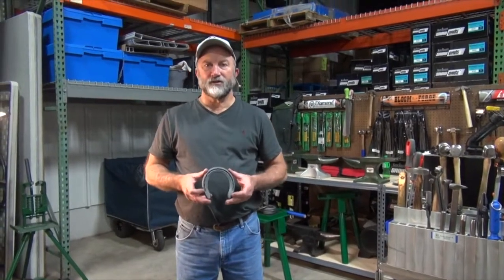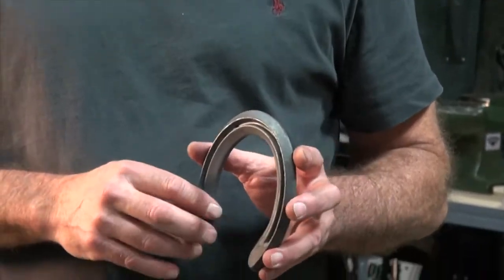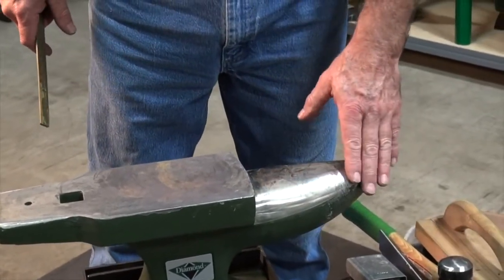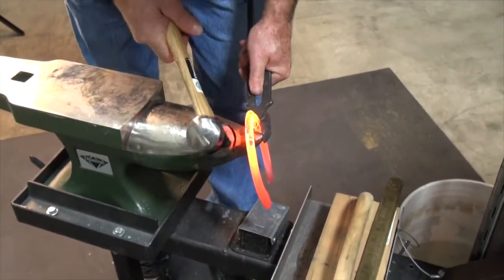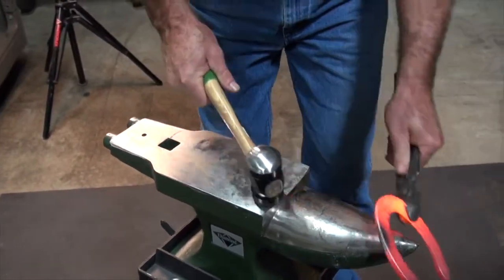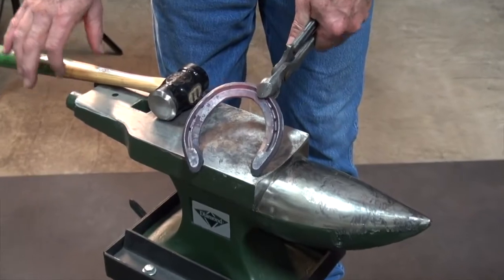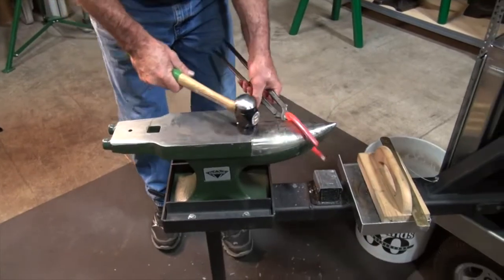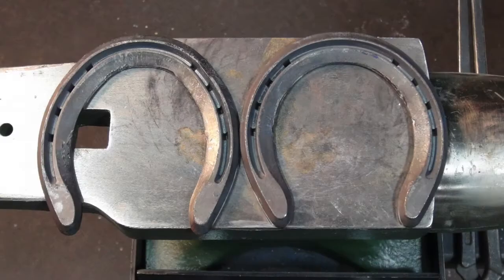Diamond Tracker Basic Modifications (Forge & Anvil)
In this video, Allen Horton, CF demonstrates basic front and hind modifications to the Diamond Tracker using the Diamond 84 lb. Anvil.

For more information on the products used in this video,